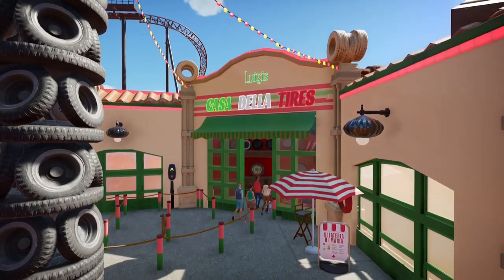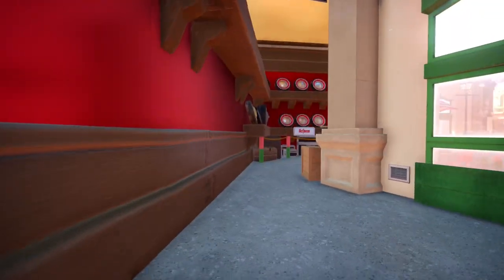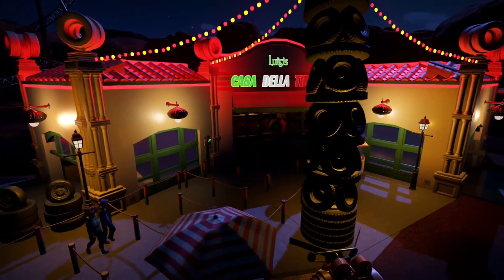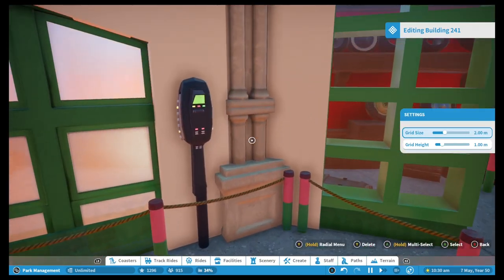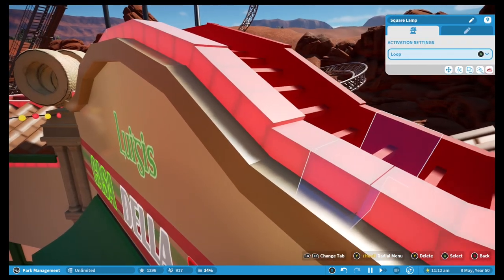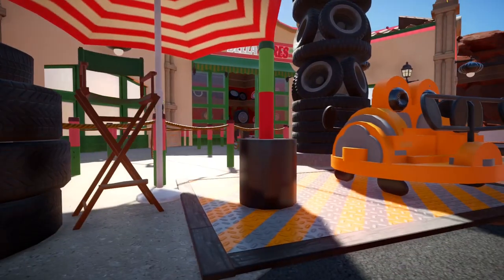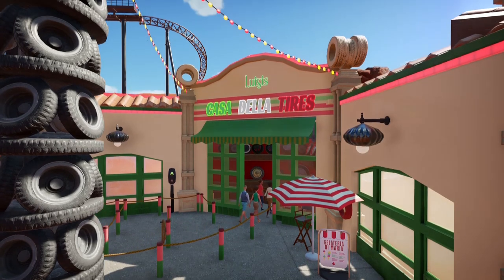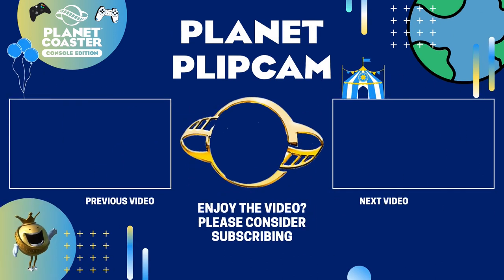Luigi's Casa Della Tires - Cars Radiator Springs - Planet Coaster Console #08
Hayo and thank you for joining me for episode 8 of my Radiator Springs Mini Park in Planet Coaster Console. In this video I show you my Luigi's Casa Della Tires which acts as a pass through for both my cars ride and rollercoaster queue line. Thank you so much for your support!